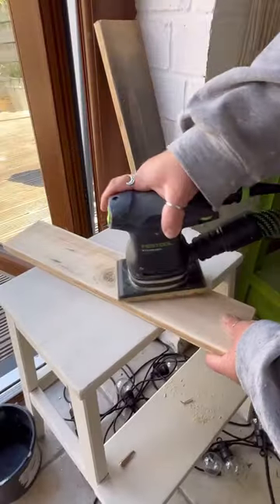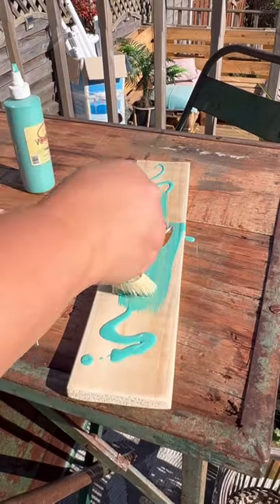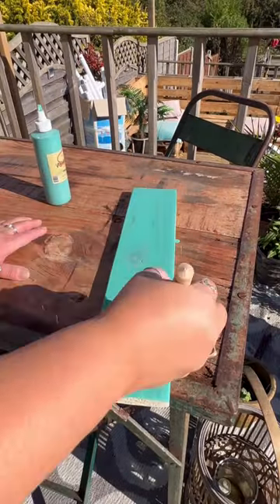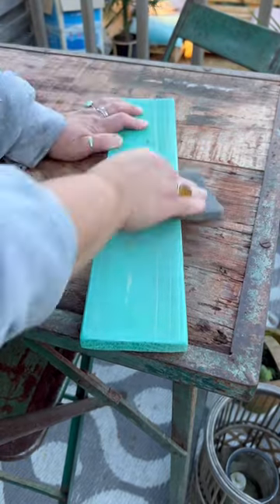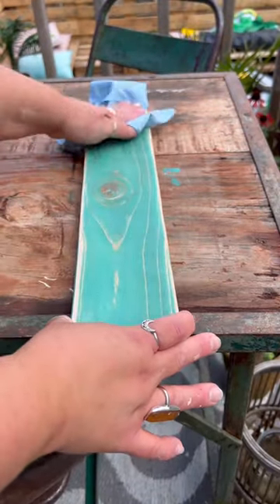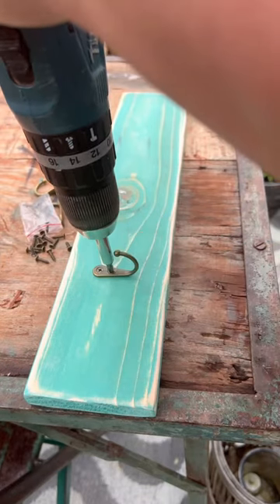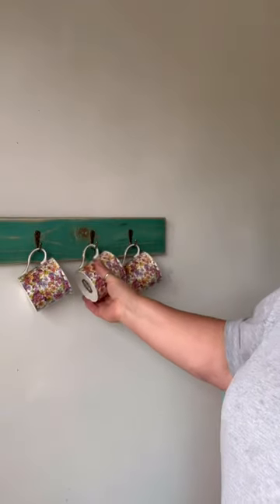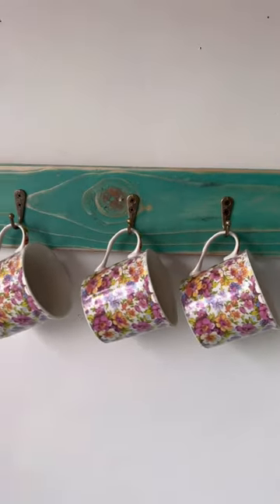More scrap wood? 🤯 Easy DIY upcycle